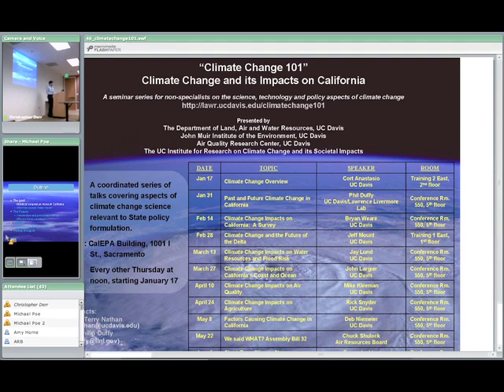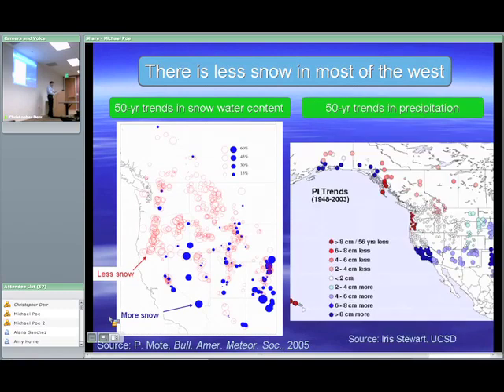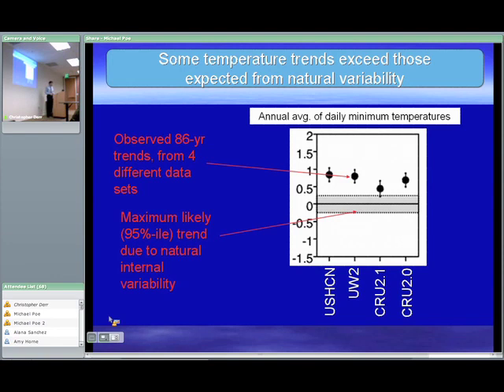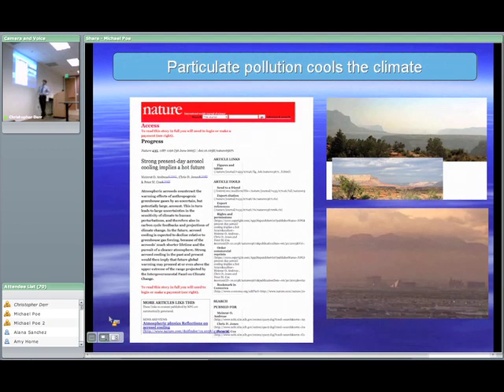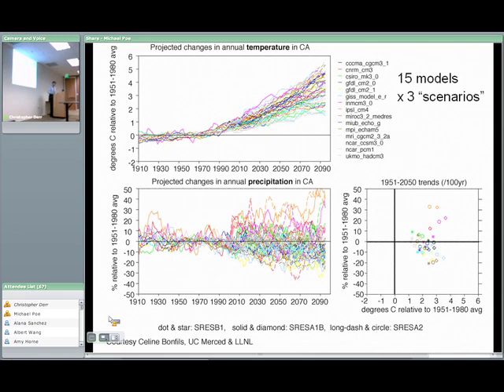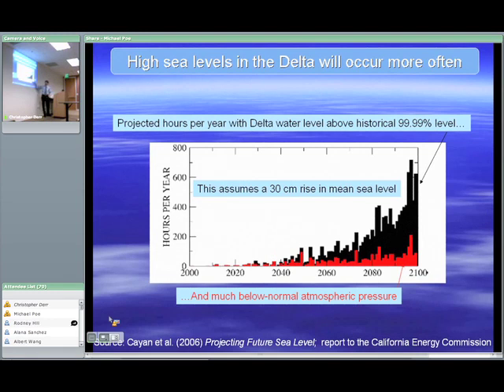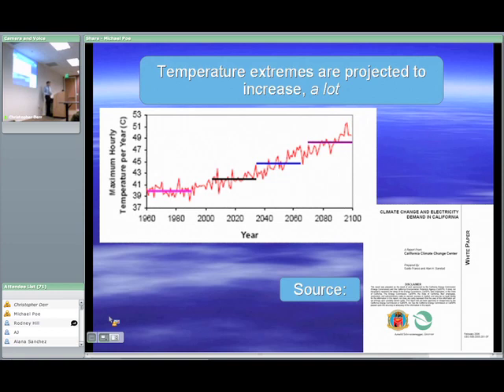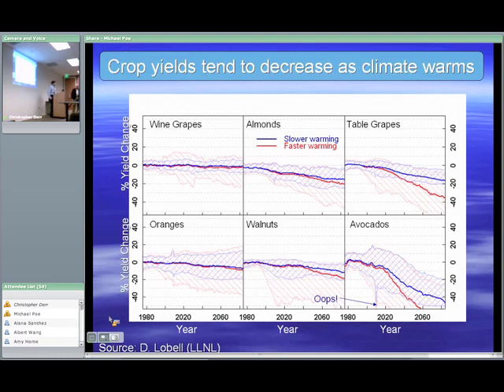Past and Future Climate Change in California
Phil Duffy of UC Davis/Lawrence Livermore Lab discusses past and future climate change in California.